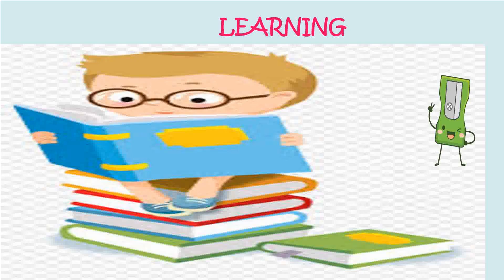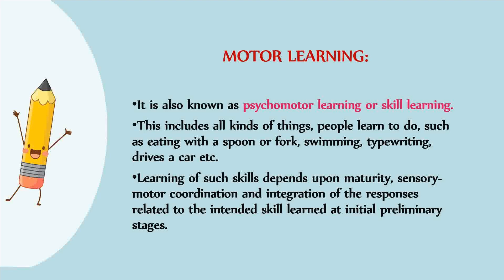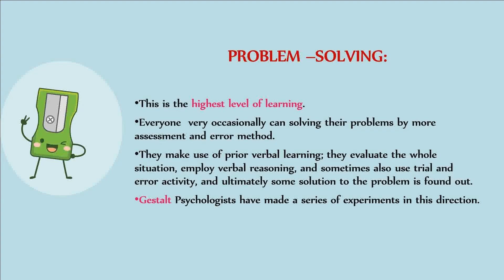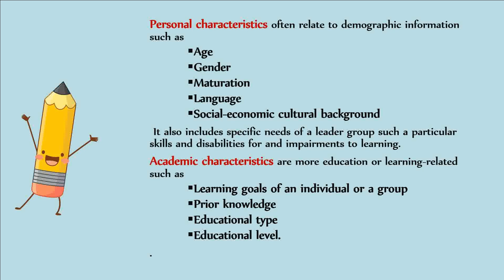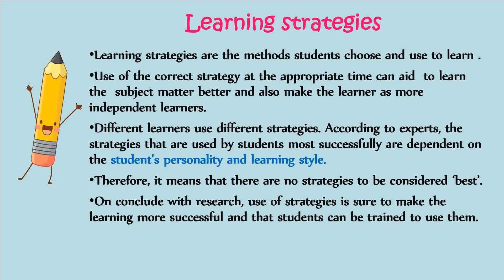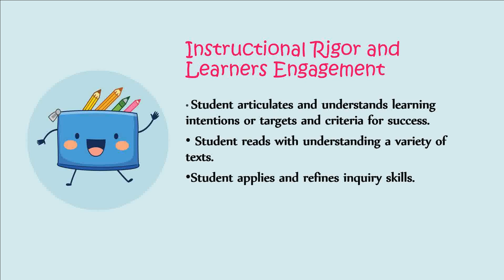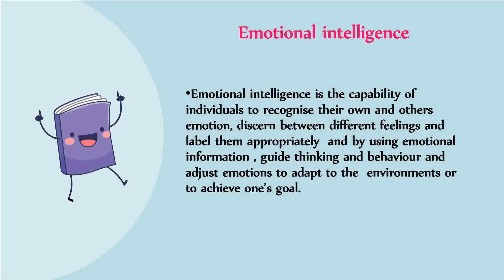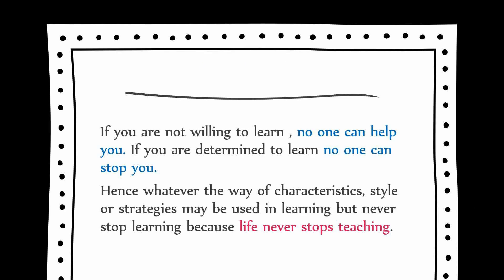Characteristics of Learners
UGC NET EXAM- Characteristics of Learners